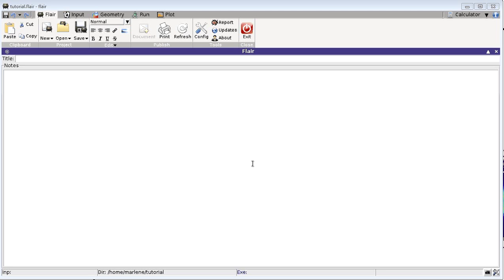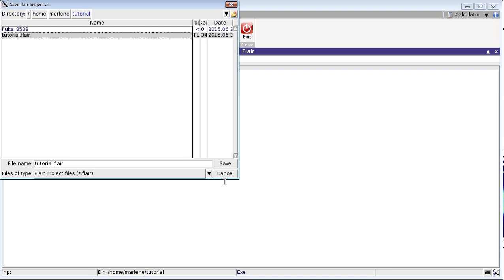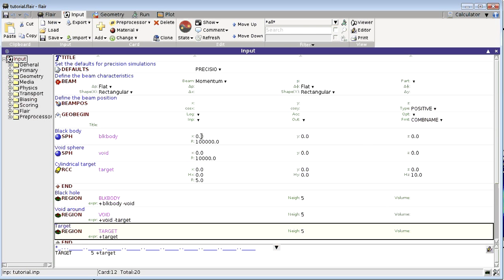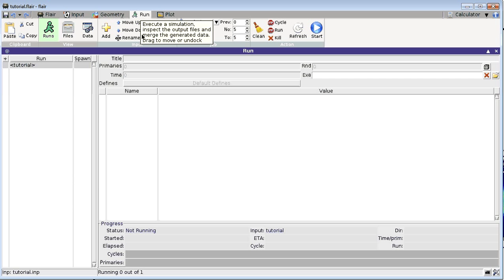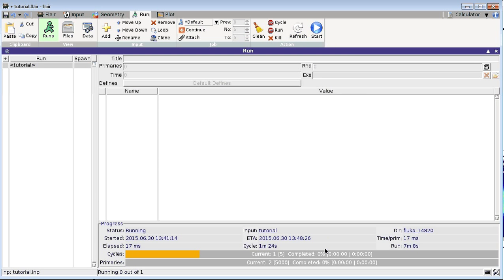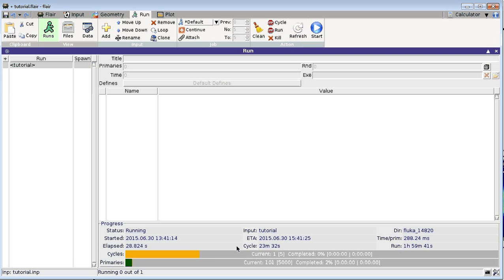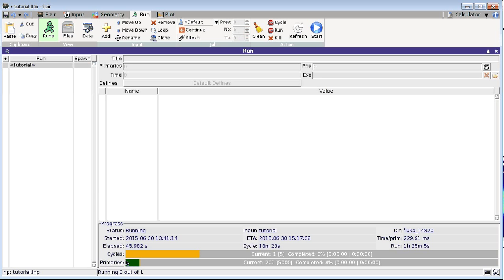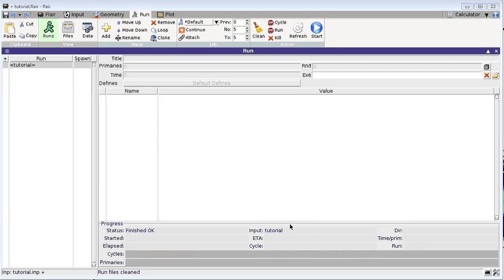first simulation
basic minimal fluka simulation